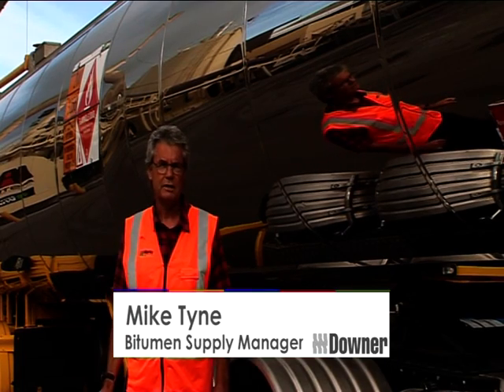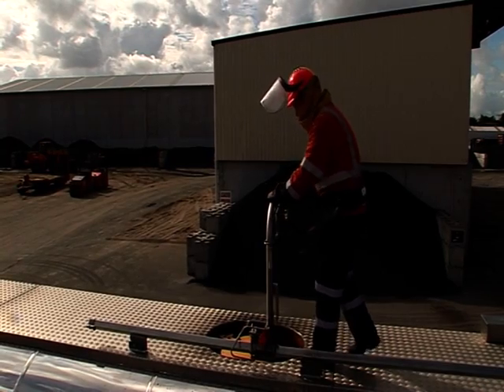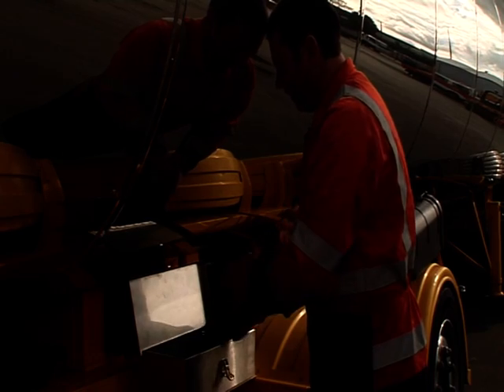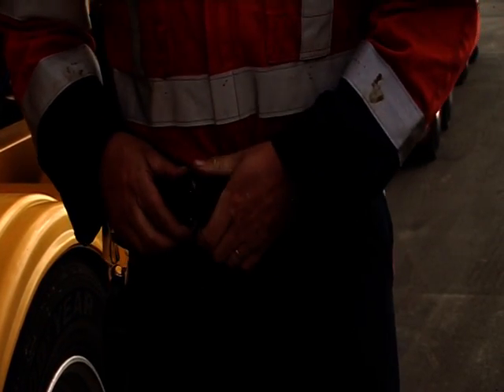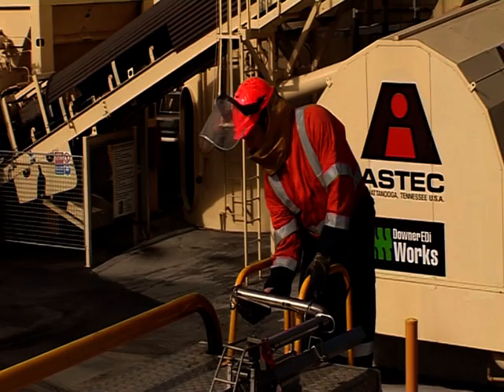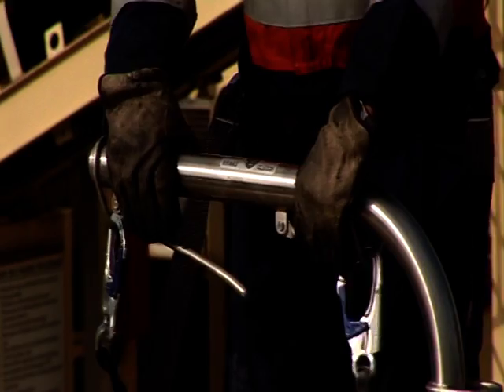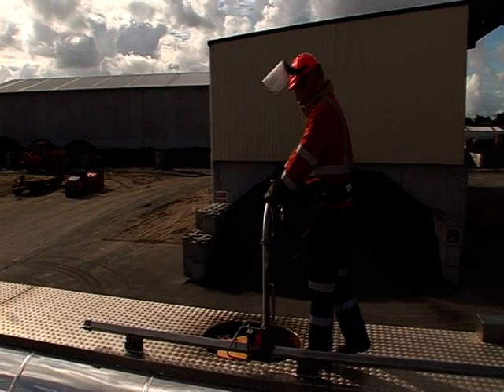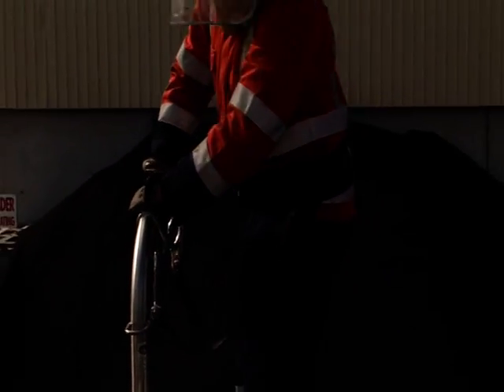TRAM - Transportation - Standfast USA - Height Safety Solutions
Standfast developed its first TRAM safety system to protect road tanker drivers carrying bulk fuel, oil and dry powder. It was clear that workers in this industry were particularly at risk of falls from height and that the safety facilities typically provided on the tanker top did not prevent such falls. A number of serious injuries and deaths had occurred that could have been avoided if the right safety system was available.

The invention of the TRAM safety system has had a significant impact on height safety in the petrochemical industry and it is in this industry that the majority of TRAM systems continue to be sold and fitted.

Conventional lifeline systems may snag on fittings on the top of the tanker, pulling the user off-balance and potentially accelerating their fall on to the tanker top. In contrast, should a worker connected to a TRAM lose their footing while on the tanker top, they will quickly be brought back to a position of safety with the lowest possible risk of injury and no risk of a fall over the side. No other safety system in the world offers the same level of protection. When connected to a TRAM you can not fall.